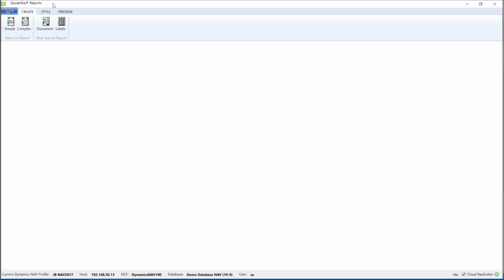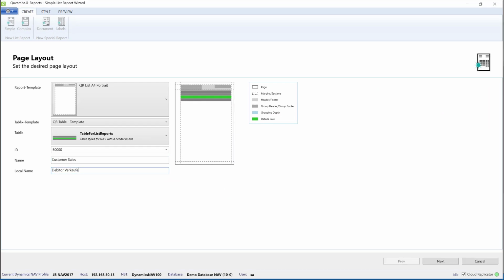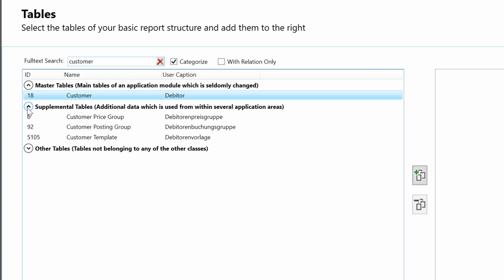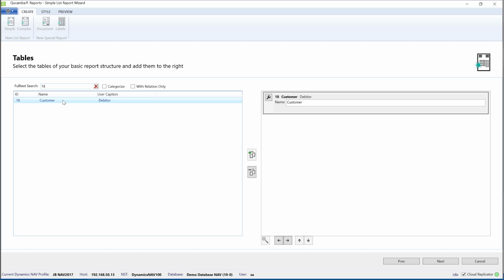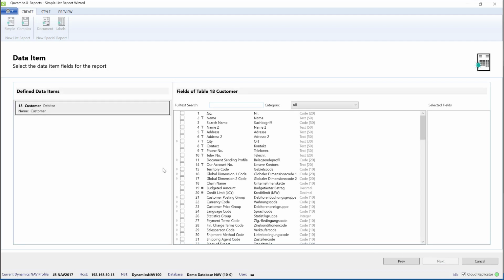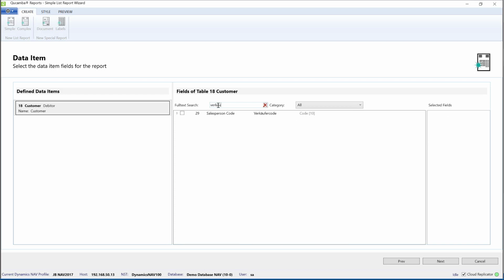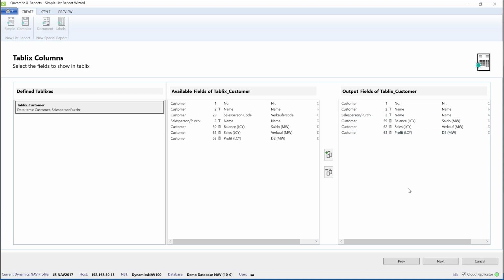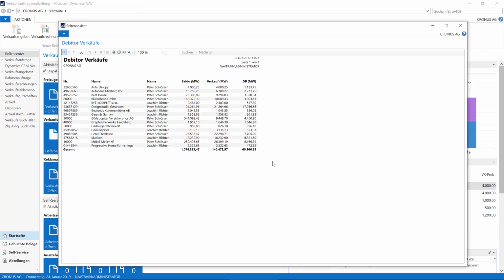Create a simple list report for Microsoft Dynamics NAV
Learn how to use the Simple List Report Wizard in Qucamba Reports to create a simple list report for Dynamics NAV within minutes.